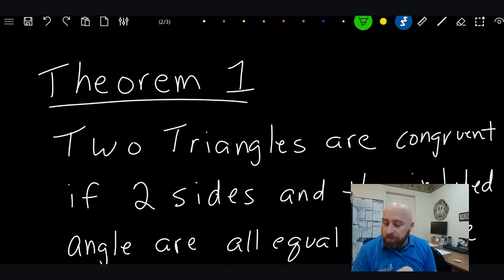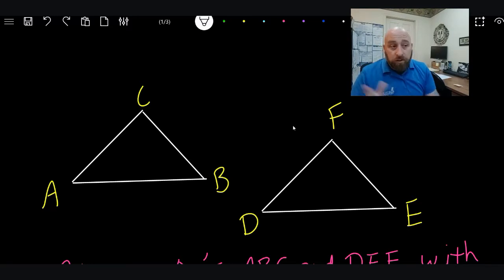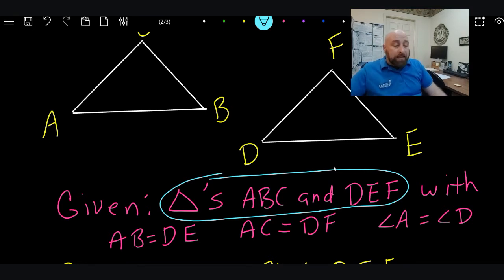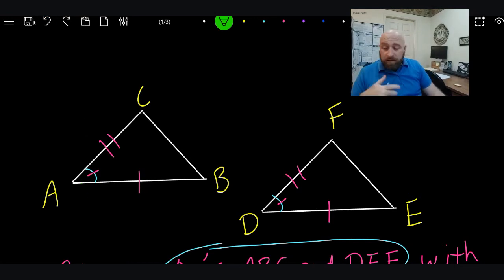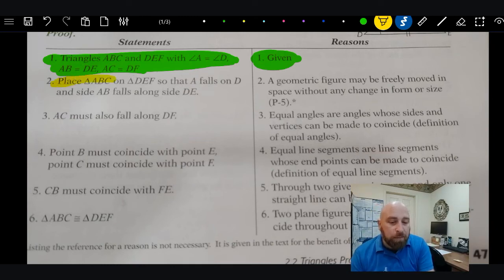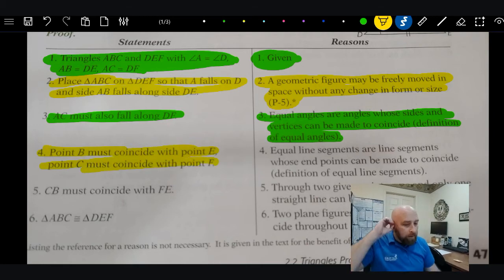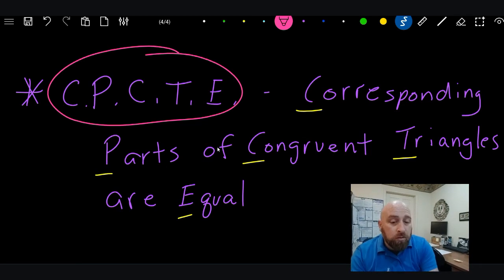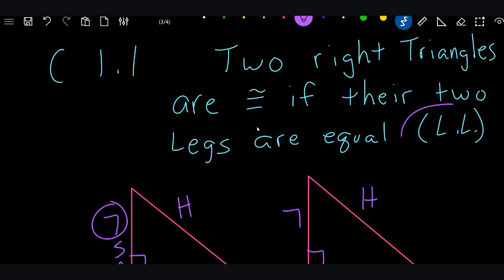Geometry Lesson 2.2 Side Angle Side SAS